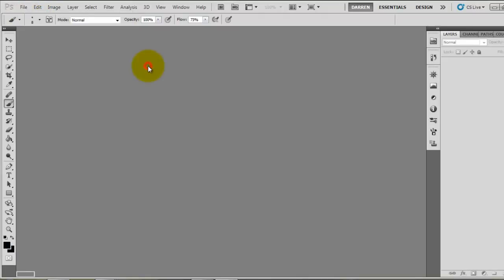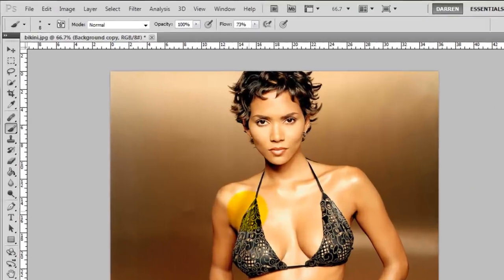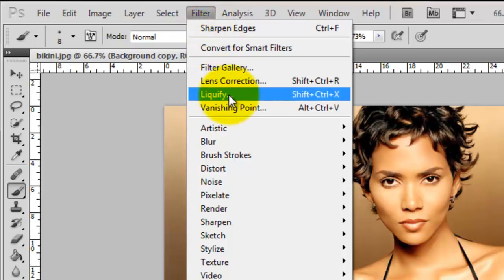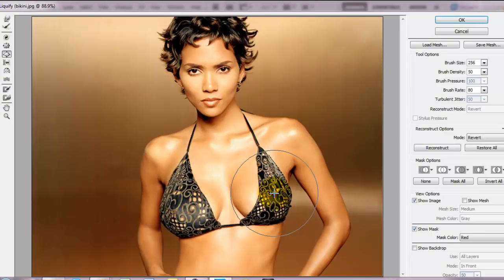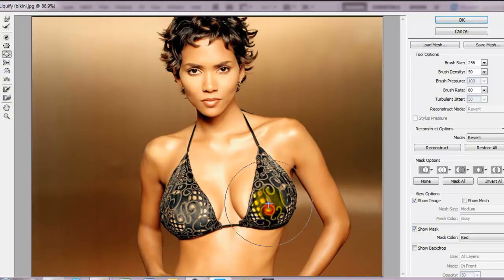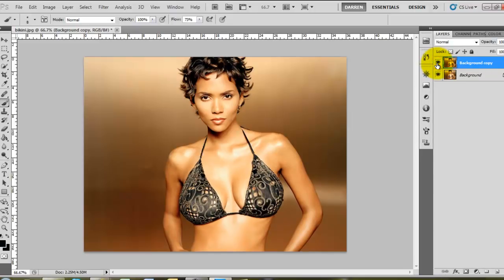Bigger Boobs / Breasts in less than a minute - Photoshop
A very quick vid on breast enlargement, you can take your time and add some shadow to the cleavage etc.

Made with Photoshop CS5, which cost me nothing !